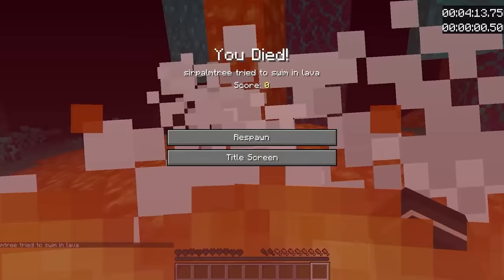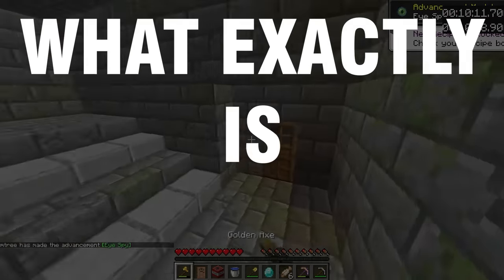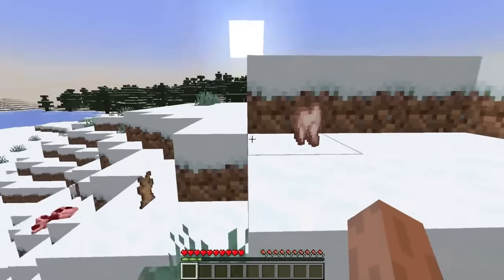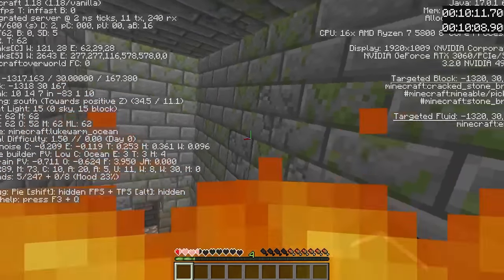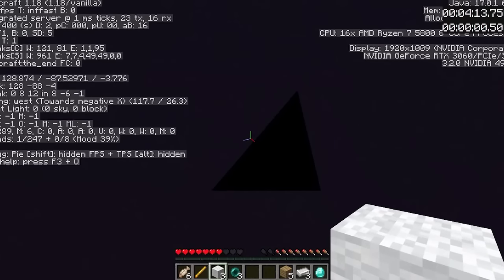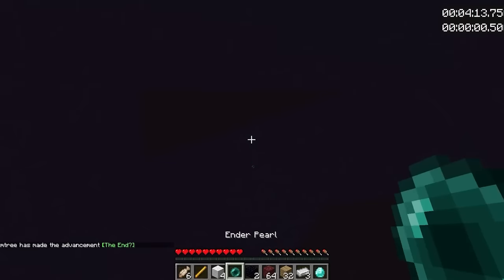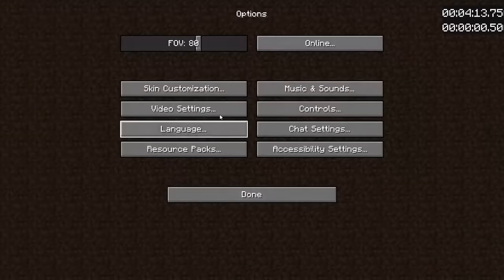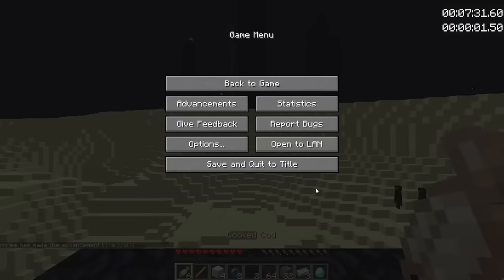The Unbelievable Way That Minecraft Was Beaten In 1 Second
In this video, I go through probably the craziest Minecraft speedrun ever.